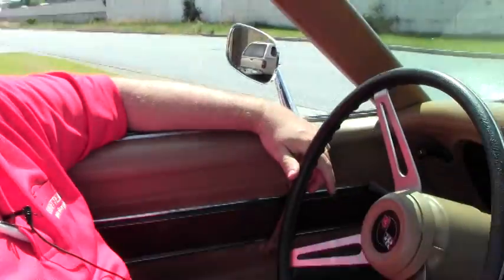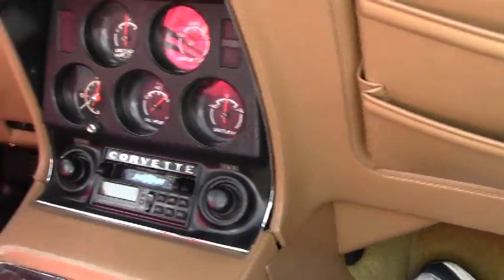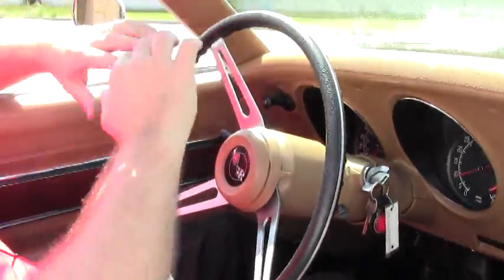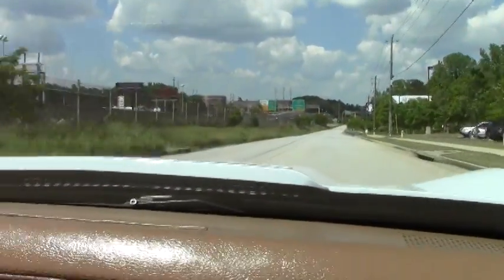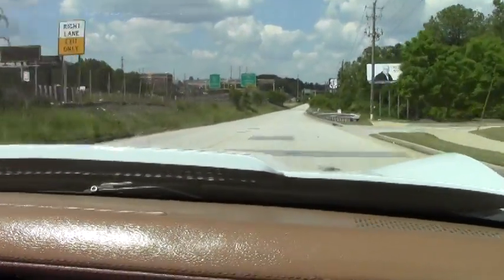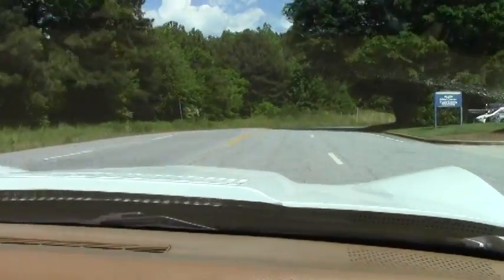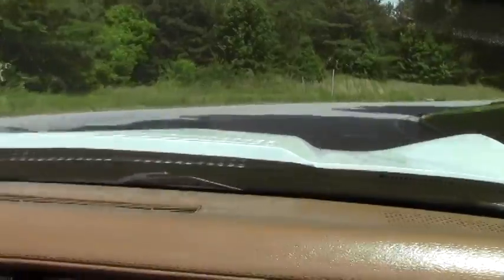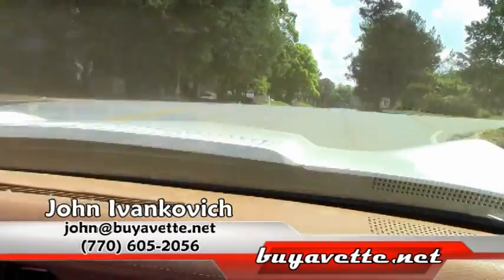1975 Corvette Convertible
1975 Corvette Convertible For Sale

Code correct Classic White exterior, code correct Medium Saddle leather interior, Saddle convertible top.

NOM built 350ci engine (numbers matching engine also included), automatic transmission, posi rear-end.

Features include air conditioning, power steering, power brakes, slotted aluminum wheels, tilt-n-tele, map light, alarm, deluxe (leather) interior, AM/FM/Cassette stereo with CD changer, luggage rack.

Originally assembled on November 7, 1974, this 1975 Corvette Convertible is LOADED with factory options, is in good condition, and comes with TONS of records and receipts dating back to 1986. This car's paint looks to be slightly older, and is good-vg with a great shine. Convertible top looks to be slightly older as well, and is vg with a good-vg window. Exterior door handles appear to be newer, and are vg. Slotted aluminum wheels are vg-exc and nicely polished, with vg center caps. BF Goodrich Radial T/A raised white letter tires show an average of 8/32nds tread depth remaining in the front, and an average of 6/32nds remaining in the rear. The interior of this 1975 Corvette Convertible shows good-vg slightly older seats, and good condition steering wheel and GM seatbelts. Center console is vg, and as are the gauges and dash pad. Interior additions include a Custom Auto Sound AM/FM/Cassette stereo, boxed rear 6x9 speakers, and a Kenwood 10 disc CD changer. The engine in this 1975 Corvette Convertible shows correct casting number 3970010, and a casting date of September 8, 1978. Correct air cleaner, carburetor, exhaust manifolds, intake manifold, radiator hoses, and alternator are all in place, and the frame is solid and rust-free. Once again, this car comes with records and receipts dating back to 1986, as well as the original owner's manual portfolio. Previous owner states that this engine has had a performance rebuild, although there are no records to support this claim. Numbers matching 350ci engine is also included. This car has been fully serviced, and all instrument gauges, lights, turn signals, brakes, engine, transmission and rear-end are all in good operating condition. Give us a call to take home this '75 droptop today!